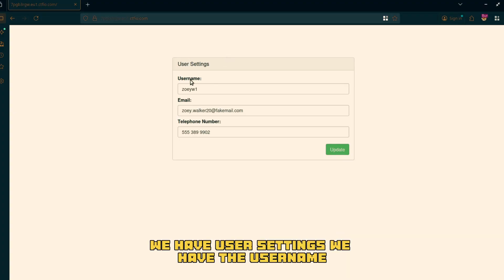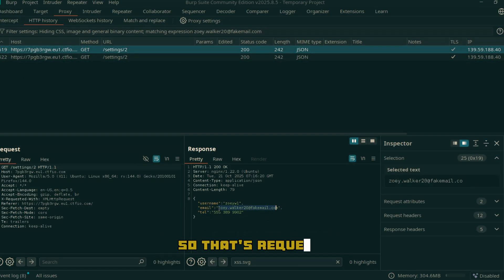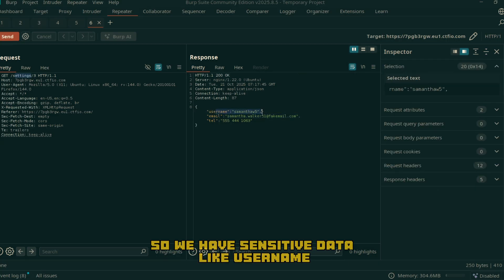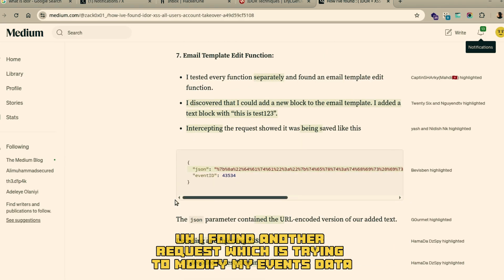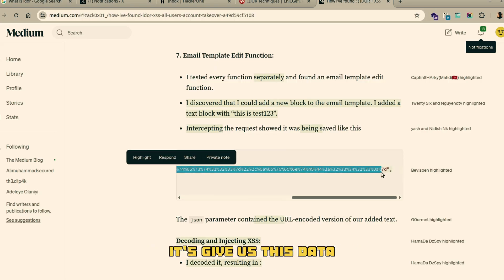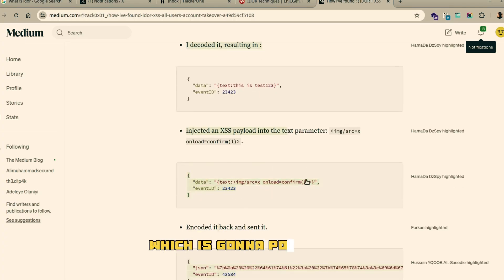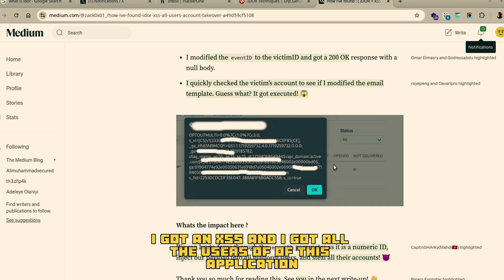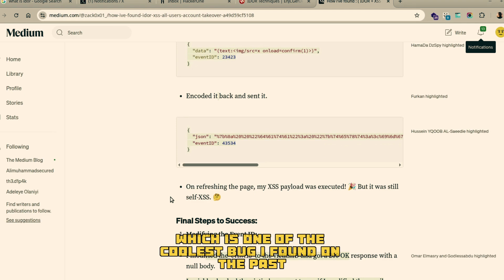Find IDORs Faster — What I Do Every Time 👌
🔐🛠️ Learn more about hacking & bug bounty

⚠️ For education & defensive use only